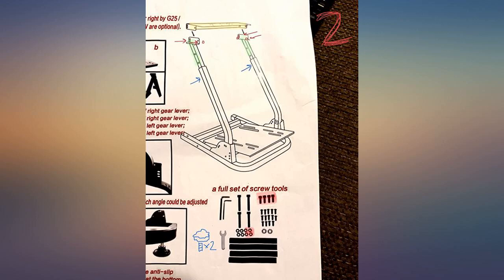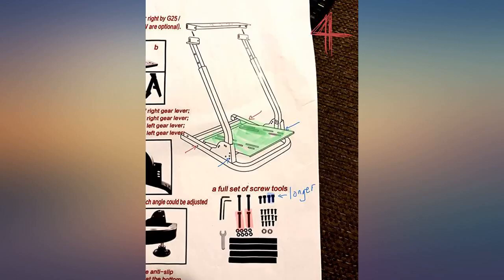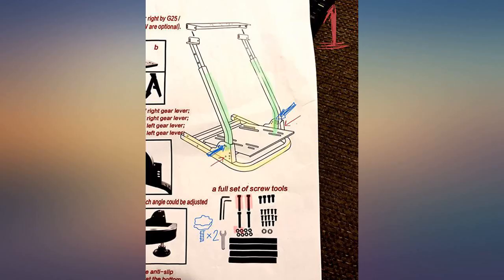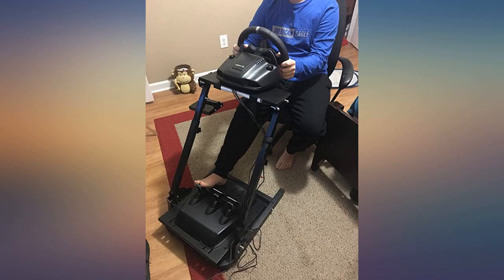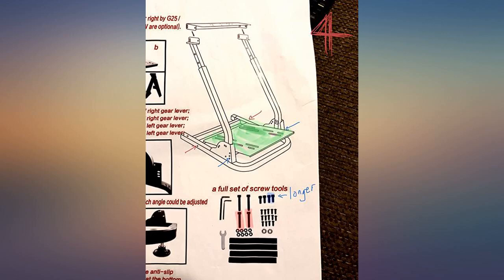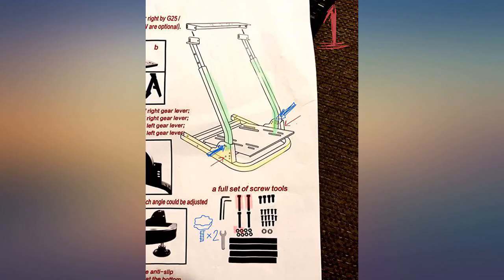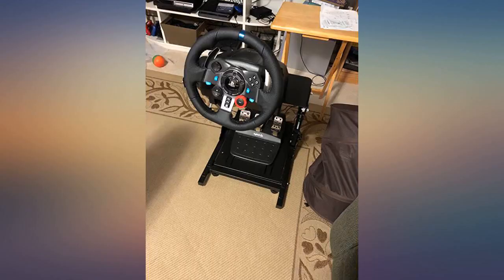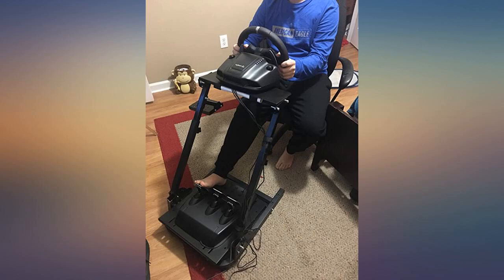VEVOR G920 Racing Steering Wheel Stand Shifter Mount fit for Logitech G27 G25 G29 review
Main Features:
Racing Cockpit Material:It consists of a steel box tube, which is very strong. The combination of rubber feet and steel tubes provides a smooth driving experience. The wheel frame professional version has a smooth painted surface that does not fade, the bolts will not rust, and an anti-slip mat will be added to each support point.. Racing Wheel stand Design:This wheel frame features a double spar design that provides greater rigidity and better access to the pedal itself. The thread and nut are perfectly combined and the accessories are complete.. Pleasant Gaming Experience:The new racing steering wheel bracket is ergonomically designed to make the driver more flexible and comfortable, and each adjustment point has a protective device to avoid wear.. Easy to Fold:Fit for logitech G920 Racing Wheel and Shifter,the wheel support height is adjustable, foldable, easy to store, and the steering wheel bracket is securely mounted, so they won't move when you play the game, and won't fall off.. Racing Cockpit Wide Applications:The surface of the racing wheel bracket has smooth polished holes for the steering wheel fit for Logitech G25 G27 G29 and G920 racing wheels. Each hole is perfectly integrated with the steering wheel. The racing wheel frame can be quickly folded and reduced to a surprisingly small size, which saves space.